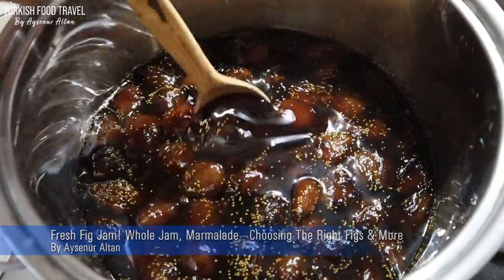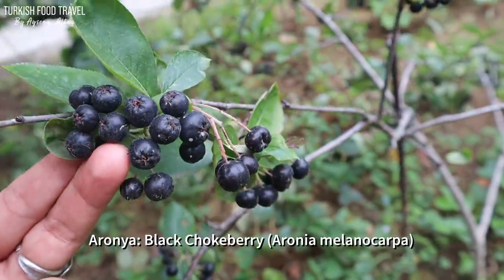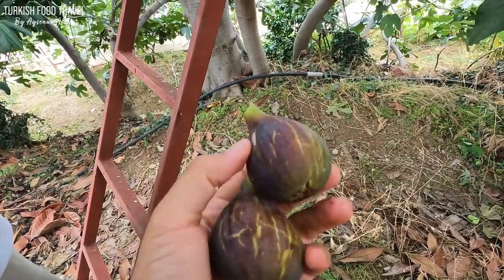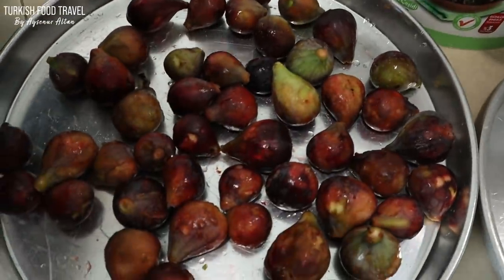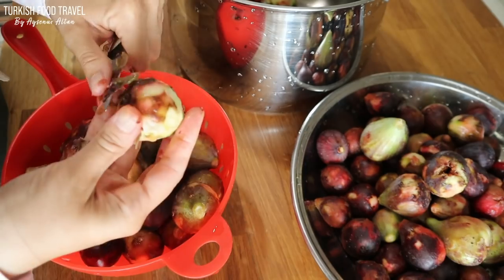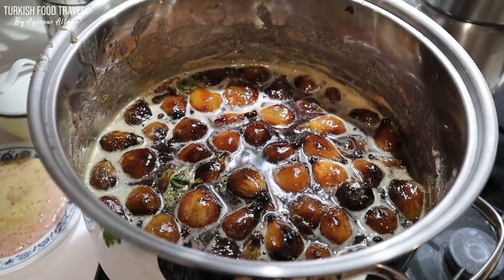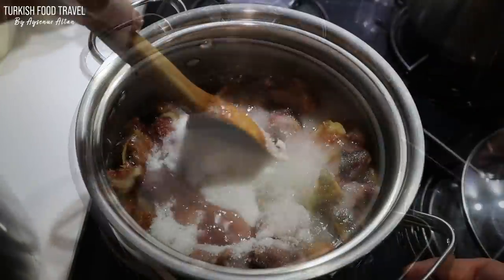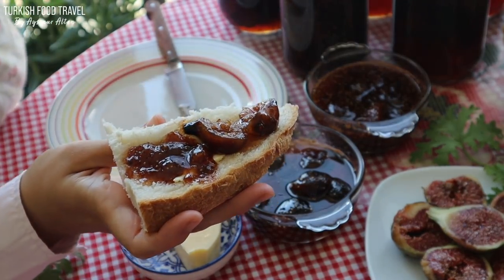How To Make Fig Jam 2 Ways & Picking Up Figs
We are making fig jam! I began picking up the figs from Trabzon city and traveling 1000km back home to Istanbul with the traditional recipe I got from our relatives. I will show you how to cook in two ways: As a whole and as a marmalade.
You will also learn the trick to pick up figs and how different it can taste depending on where it grows.
I am sharing the fig jam episode before other Trabzon
trip episodes if you want to cook while it is the season.
Thank you for supporting me with a cup of coffee or buy me a ticket